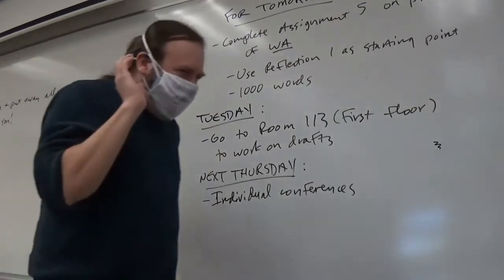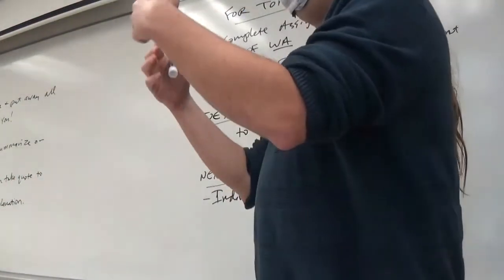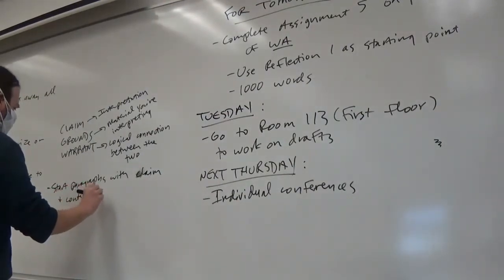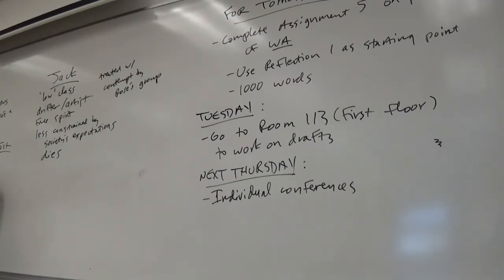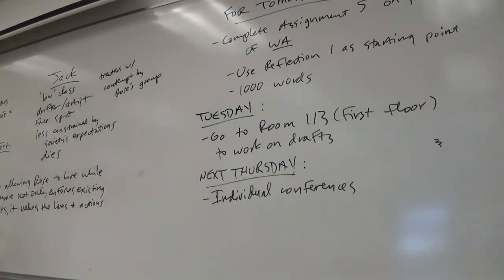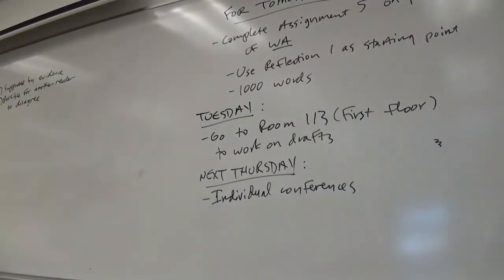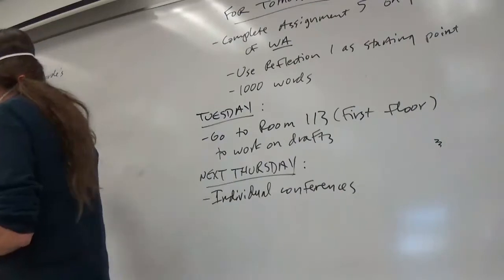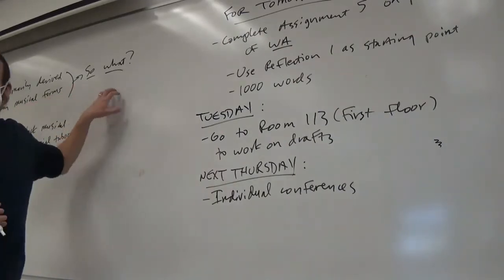Composition II 4 Spring 2021 Thesis Development